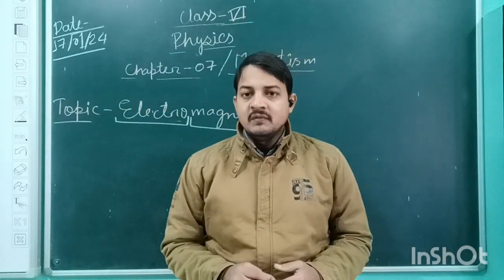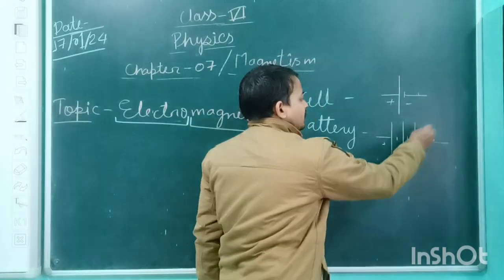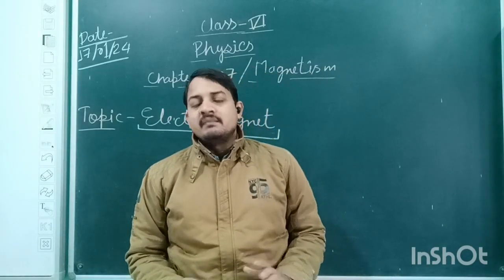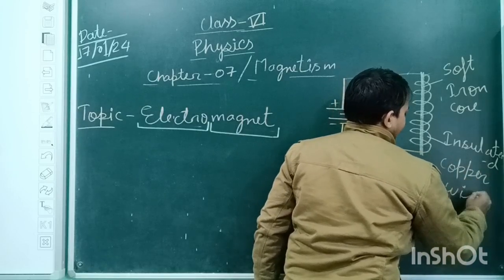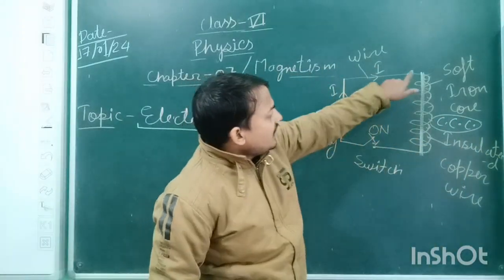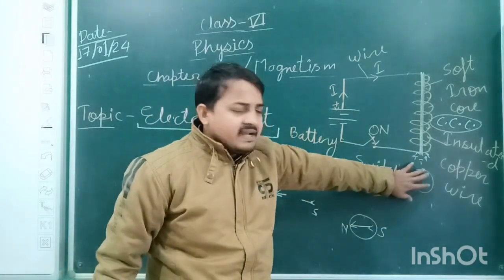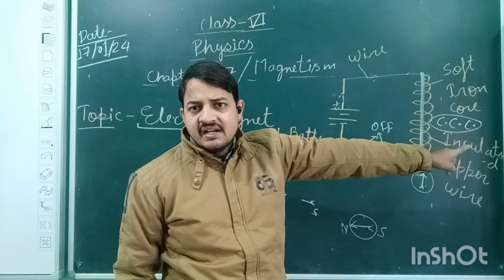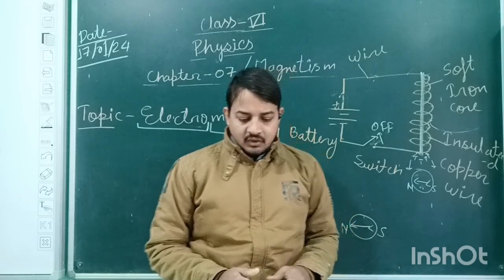Physics /VI/ Ch-07 / Magnetism: Electromagnet